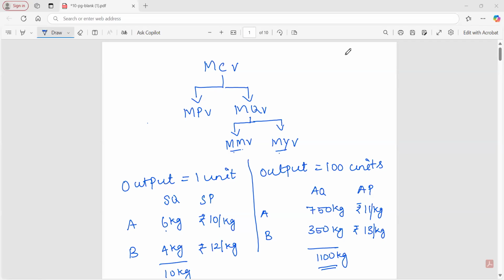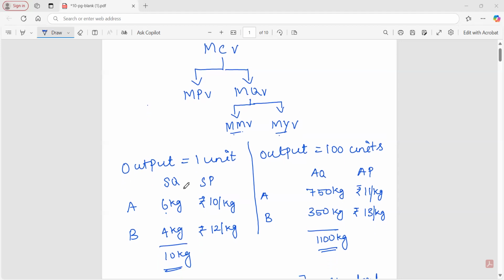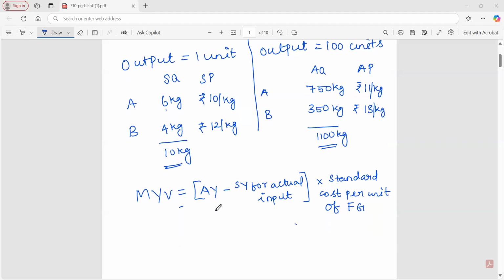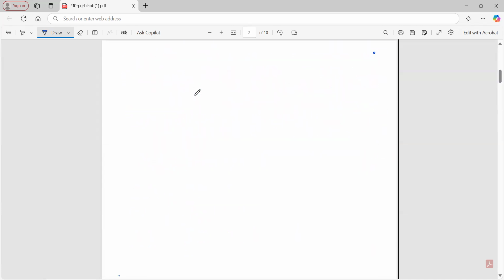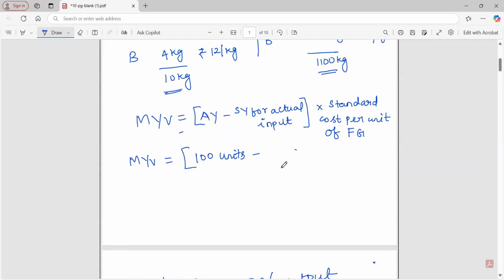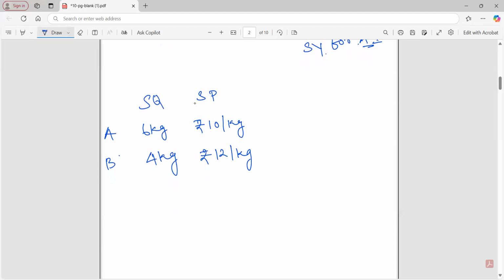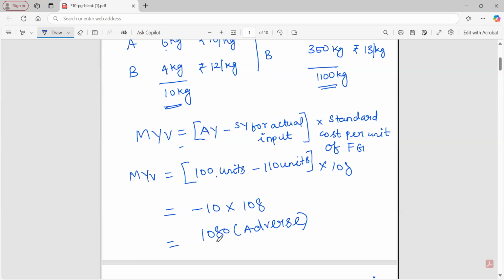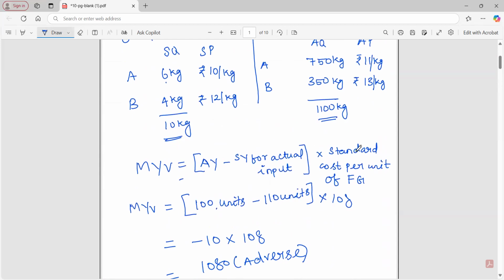Standard costing - Material Yield Variance